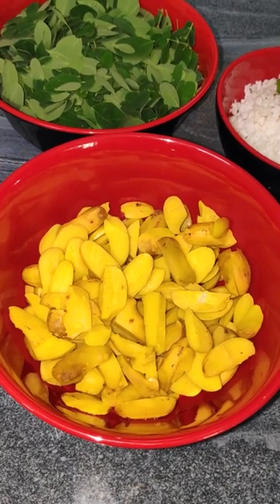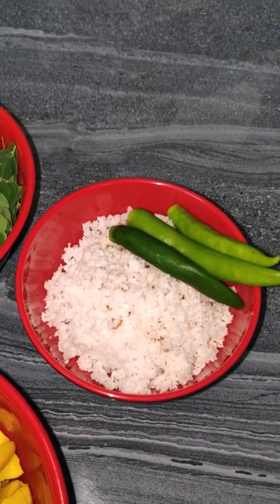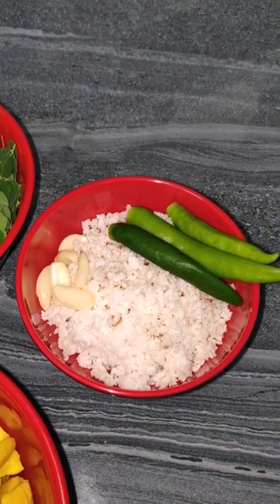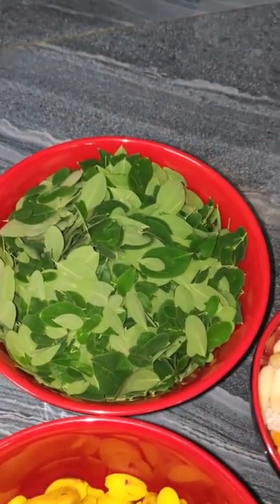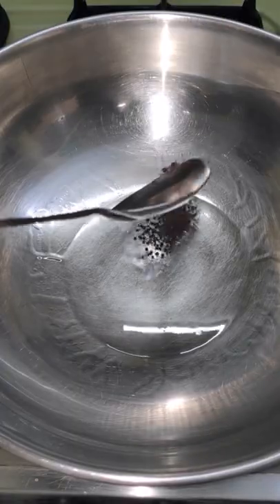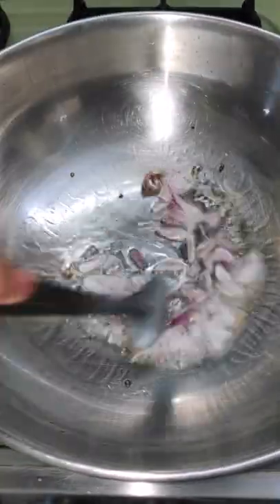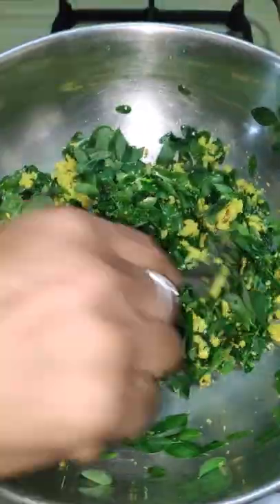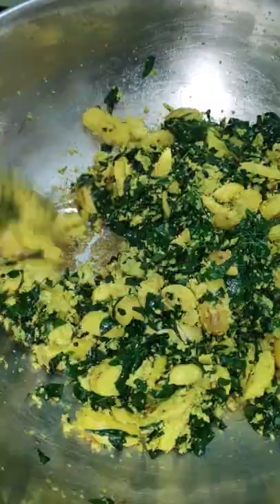Chakkakuru Muringayila Thoran